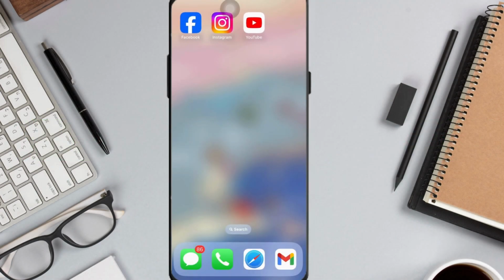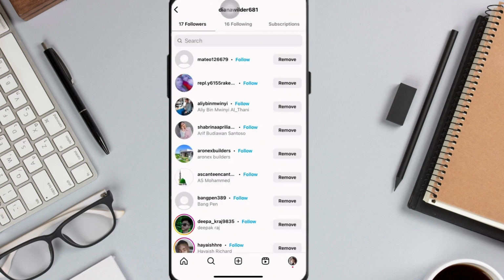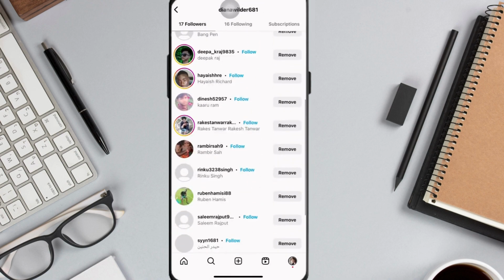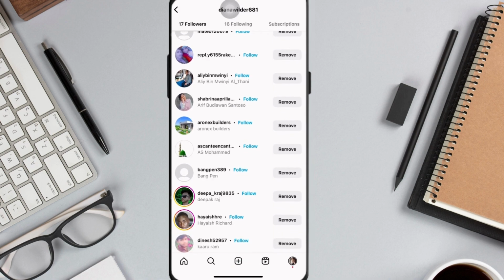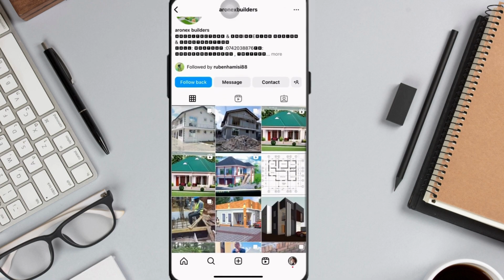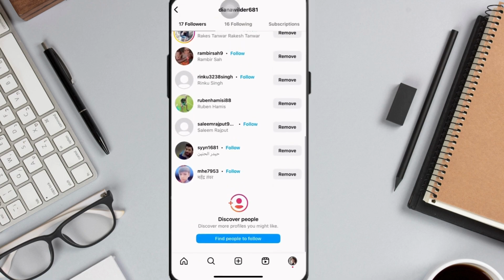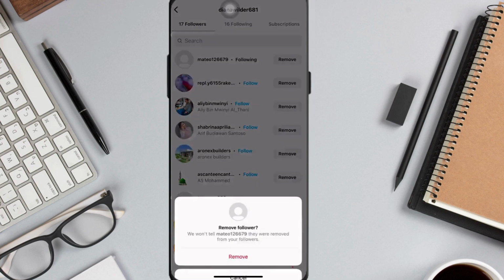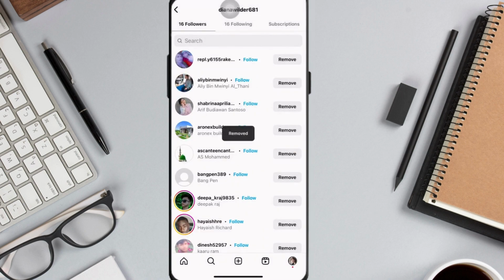How to Check Instagram Followers (Simple)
In this video I show you how you can view your followers in Instagram app on iPhone. I show you everything that you need to learn about this software.

Chapters:
00:00:00 - Checking Instagram Followers
00:00:13 - Checking Your Number of Followers
00:00:27 - Visiting User Profiles
00:00:46 - Sending a message and viewing photos
00:01:00 - Following and Removing Followers on Instagram
00:01:26 - Like and Subscribe